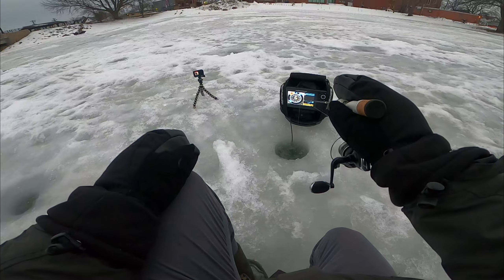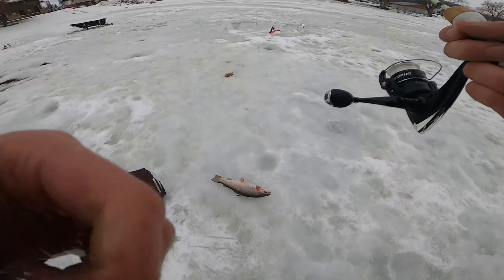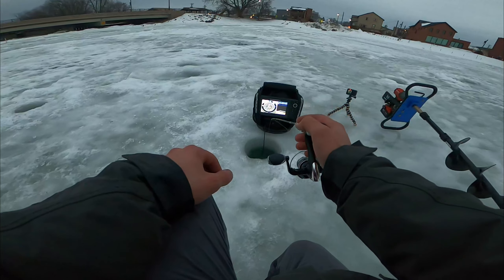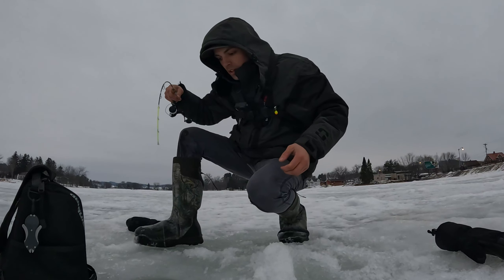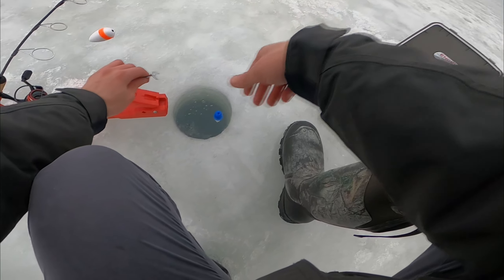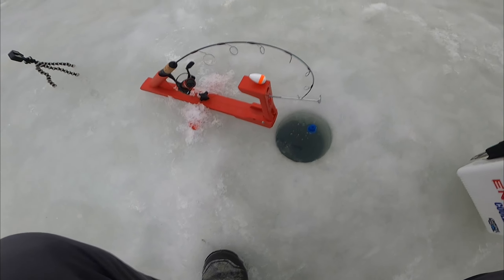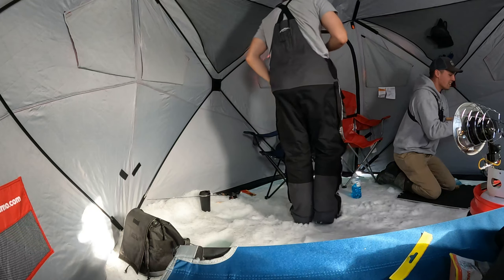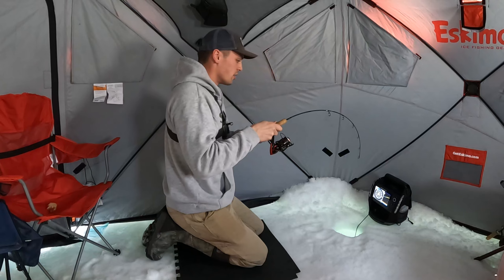Catching Rainbow Trout Through the Ice!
Hi Trout Bums! Join me on this outing where I go to a "new to me lake" after work in search of some big old stocked rainbow trout through the Ice. The after-work session went well with some quality fish on the board, but low numbers of catches. I then I returned to the lake for a second outing and caught plenty of fish but nothing crazy. This video also has an un uploaded clip of a lake trout I caught recently. I hope you enjoy the content!

Tight lines & until next time,
Mike

Outing Details:
Date: Mid-February
Time: Outing #1: evening, Outing #2: morning to noon
Water Temps: Darn cold
Moon-phase: Waning Cresent
Air Temp: Low of 3, High of 34
Weather: Partly cloudy